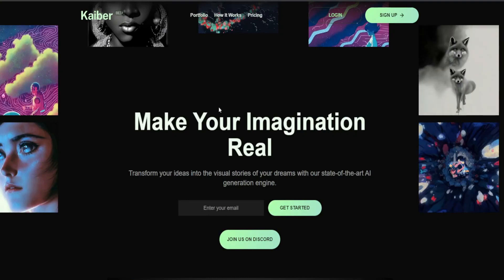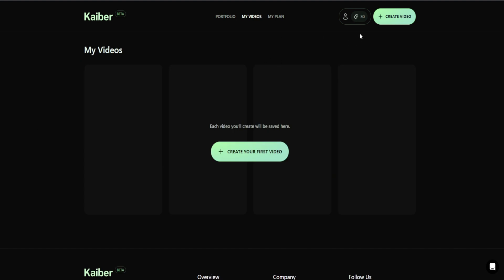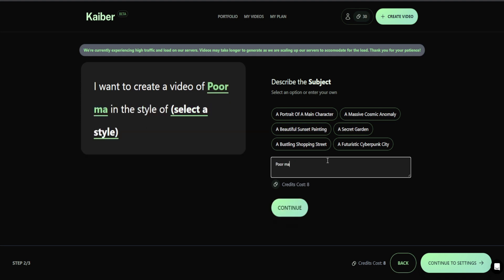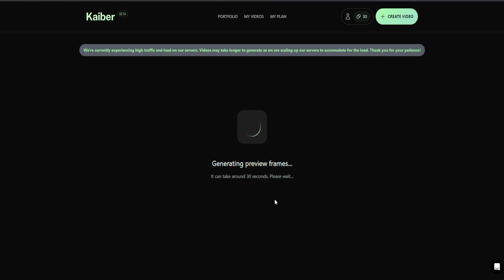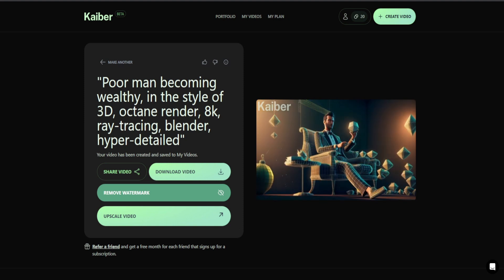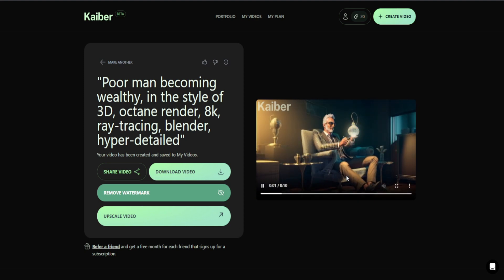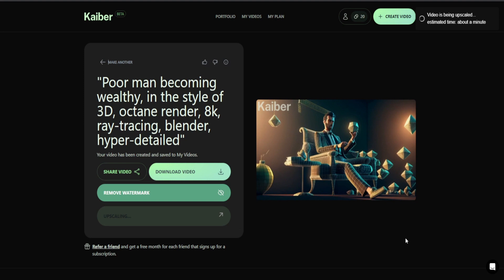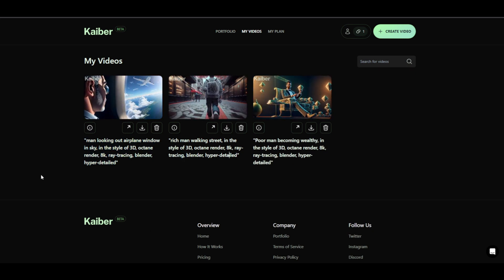Kaiber AI: Full Tutorial (Text To Video)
Create incredible videos like the ones used for Linkin Park's newest releases! Kaiber AI is an extremely powerful text to video generative program!

Kaiber AI is now part of MyAiKit.org
Your FREE educational Ai Directory Toolkit!